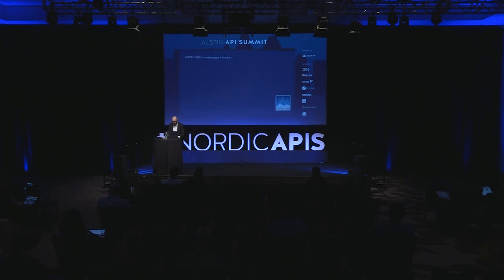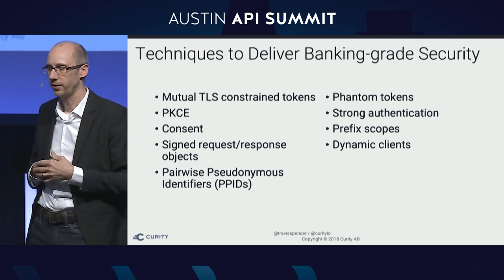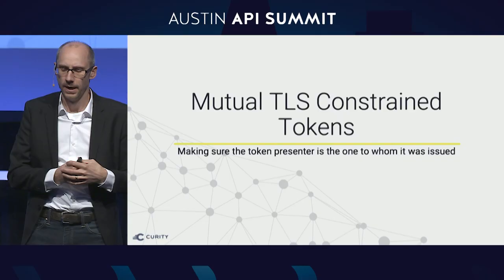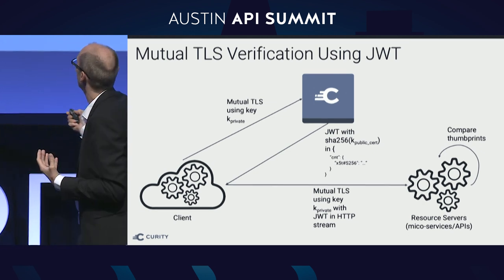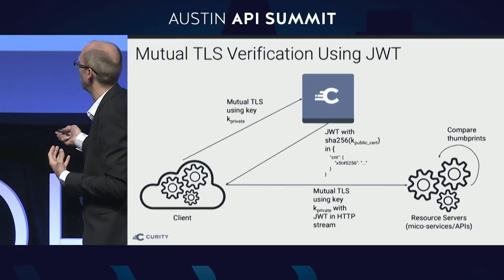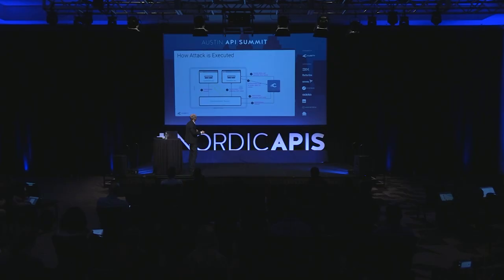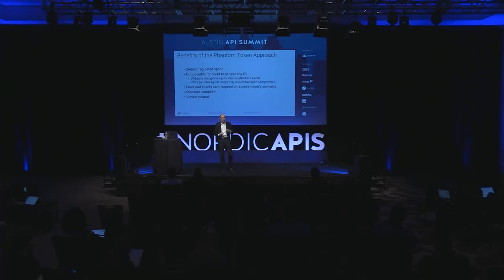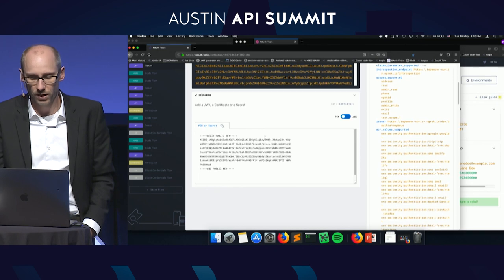Financial Grade APIs Using OAuth and OpenID Connect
A talk given by Travis Spencer from Curity at the 2019 Austin API Summit in Austin, Texas.

Financial grade level of security is important not only for the financial sector. This level of security is also necessary for other industries, such as, healthcare, insurance, energy and government.
In this talk we’ll look at what financial grade APIs are, why it’s important, what’s different and how OAuth and OpenID Connect can be used in this context.
Examples of things that make the use of OAuth financial grade include:
- Pseudonymous identifiers (PPID)
- Signed requests (to protects against “Man in the browser”)
- Certificate-constrained tokens